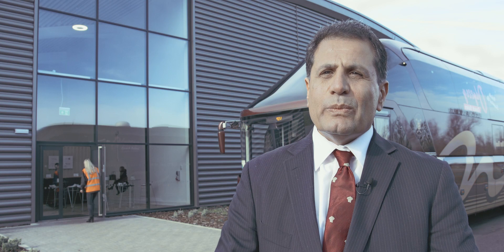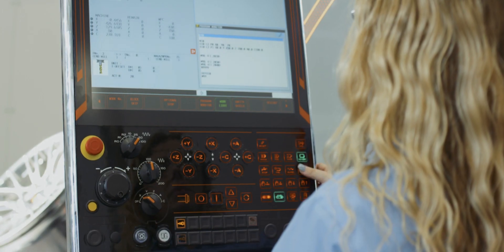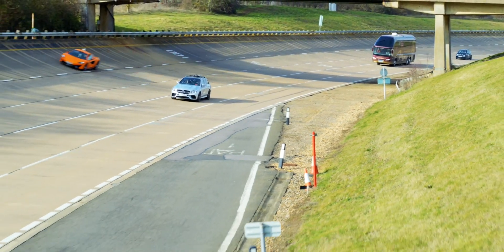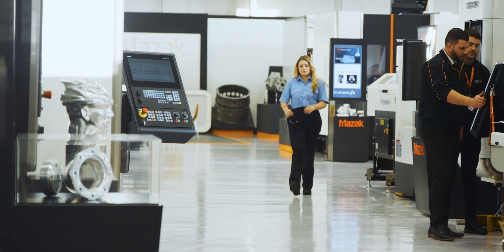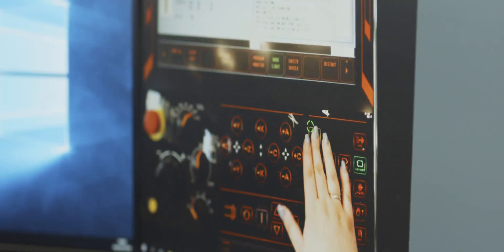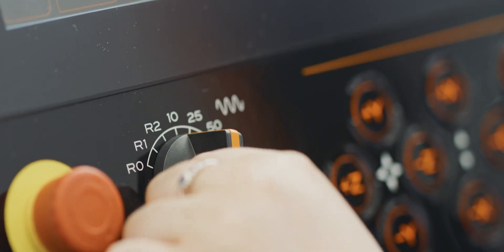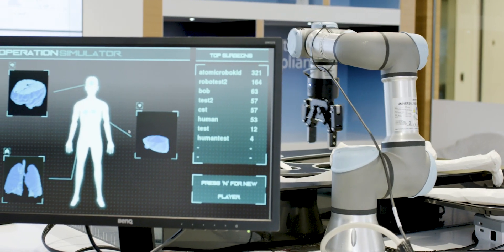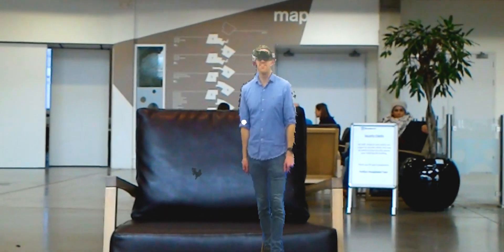Building a 5G Economy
Establishing the 5G Economy to drive UK innovation and help shape the possibilities of the technology.